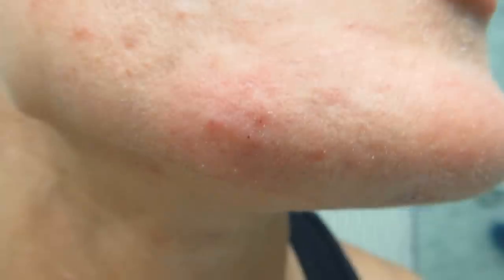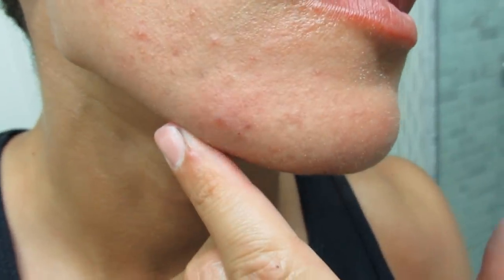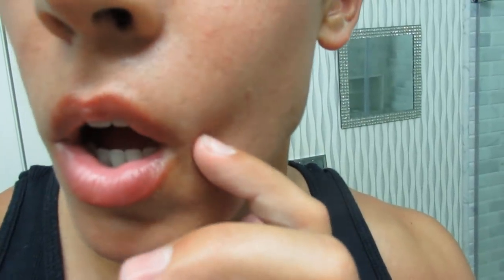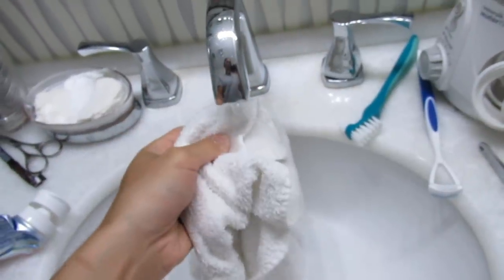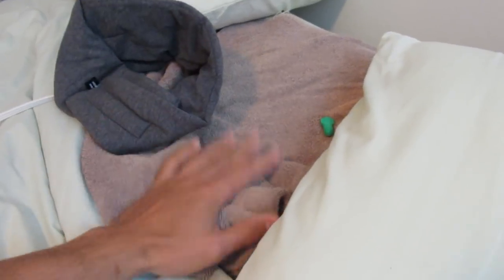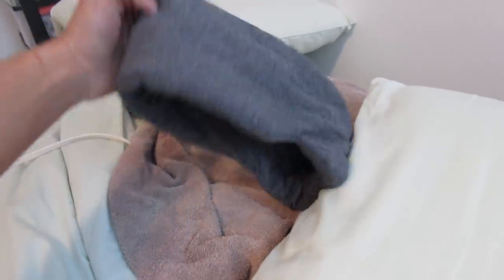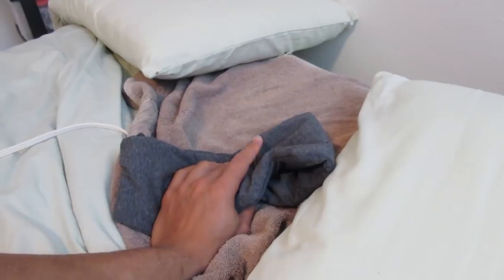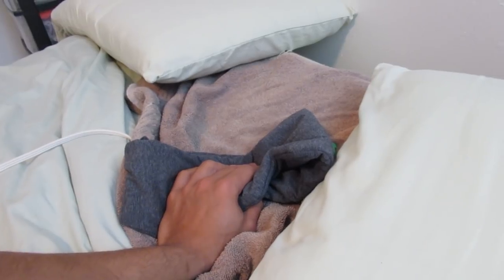How I FIXED my Acne in 3 DAYS!